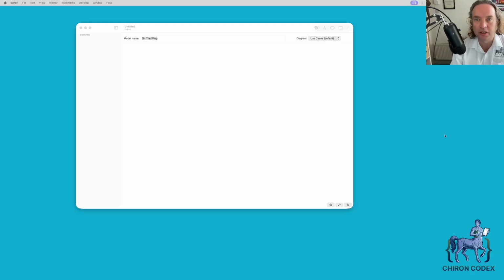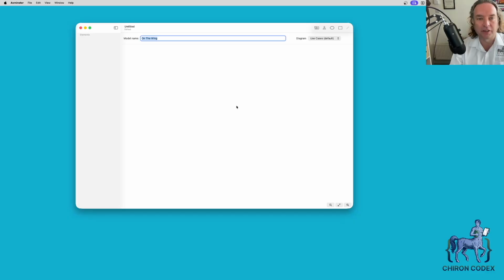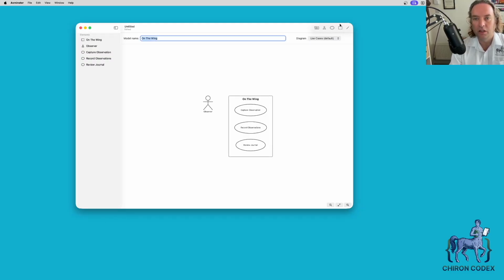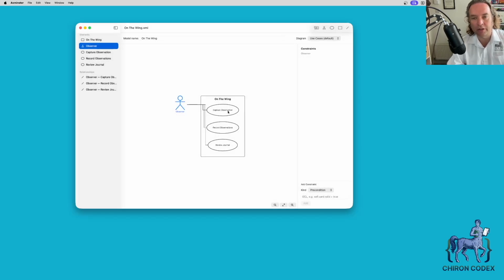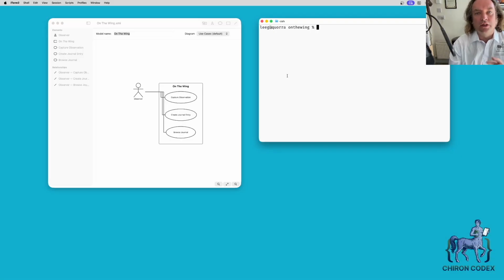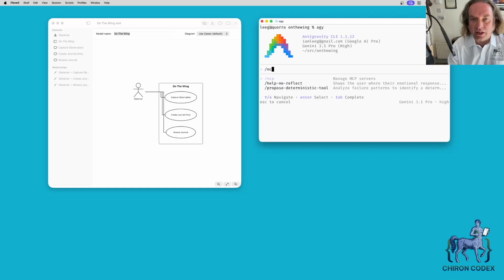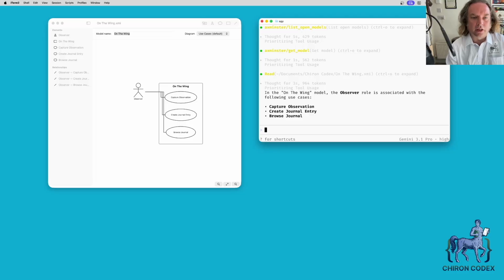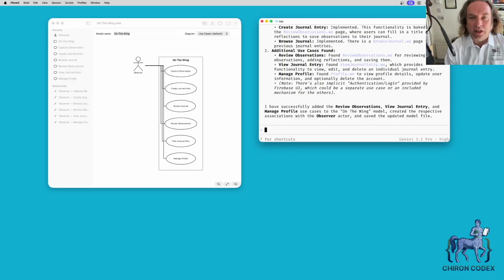Introducing Axminster — AI-augmented model-driven engineering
Axminster is a tool that lets human software engineers and LLM-based assistants collaborate on software models. Visualise your software designs, and capture business rules as constraints on the design. Share your designs with your coding assistant to keep it on track. Use standard UML and OCL design elements, and share your designs with other tools using the XMI format.

Axminster ensures that models are always semantically valid, so your LLM can't go off and hallucinate broken models. You see all changes your assistant makes in real time. Axminster is coming to beta testers in TestFlight soon, and to the App Store later this year.